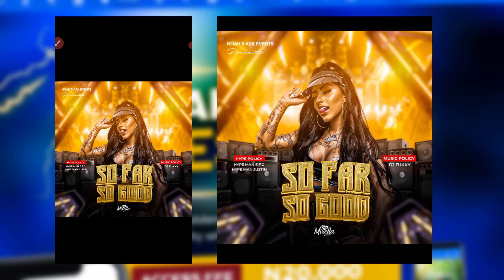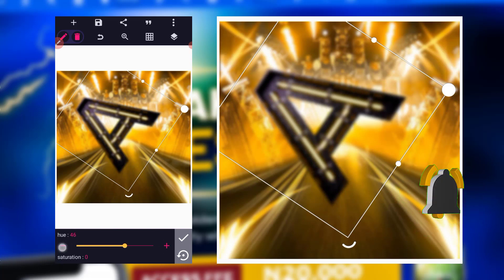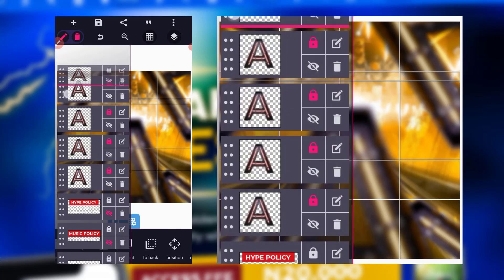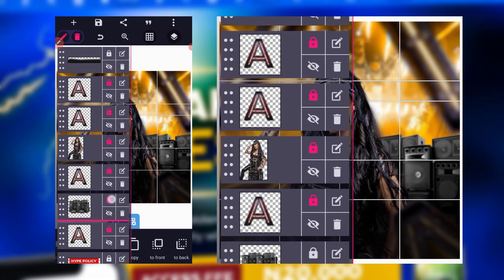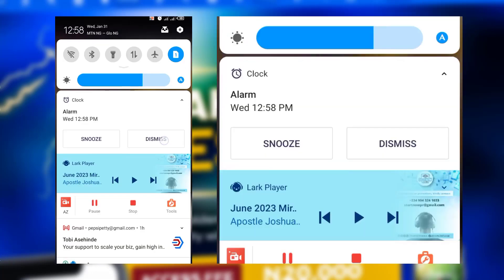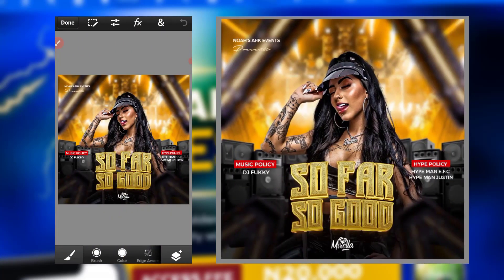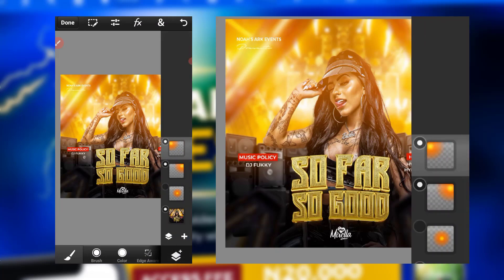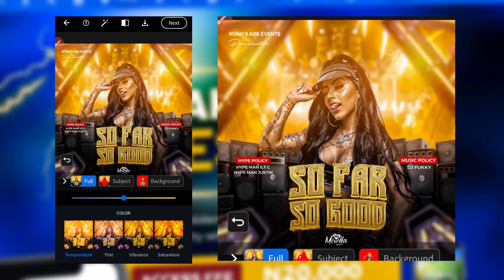Eye-Catching Party Flyers in Pixellab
Check out this step-by-step tutorial on how to create visually stunning church flyers using Pixellab! In this video, we'll walk you through the entire process of designing eye-catching promotional materials for your party. Whether you're a beginner or an experienced designer, this tutorial will provide you with valuable insights and techniques to elevate your flyer designs.

Discover how to leverage Pixellab's powerful features and tools to bring your ideas to life. We'll cover everything from choosing the right fonts, colors, and graphics to create impactful visuals that grab attention and effectively communicate your party message.

Our easy-to-follow instructions will guide you through each stage of flyer creation, ensuring you gain the necessary skills to come up with unique designs that resonate with your target audience. Don't worry if you're not tech-savvy – this tutorial is designed for anyone interested in enhancing their promotional materials.

By incorporating these design principles, your party flyers will become irresistible and compelling, attracting more people to your events and services. Maximize your reach and engage your community like never before with these expert tips and tricks.

Together, let's create eye-catching promotional materials that leave a lasting impression!

Get Application Used 👇👇👇

photoshop touch (ps touch)
Photoshop express